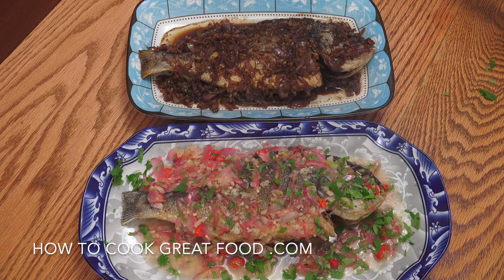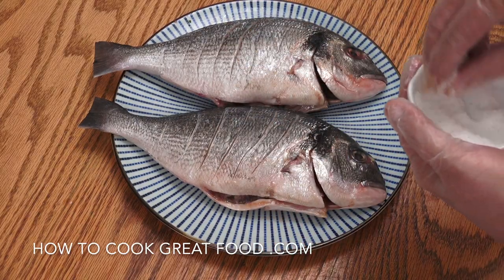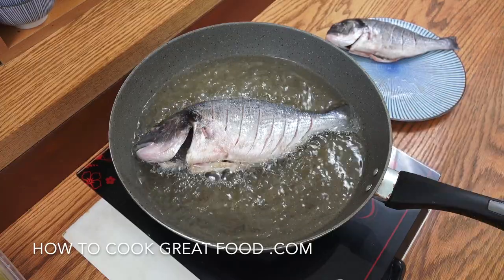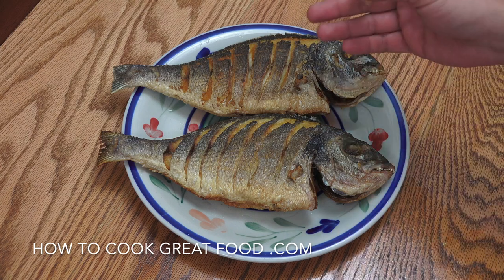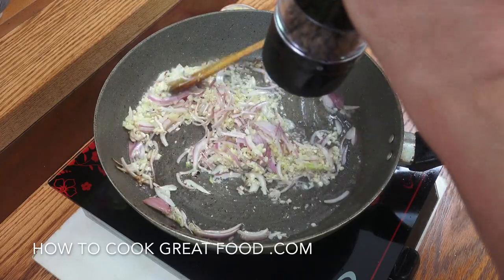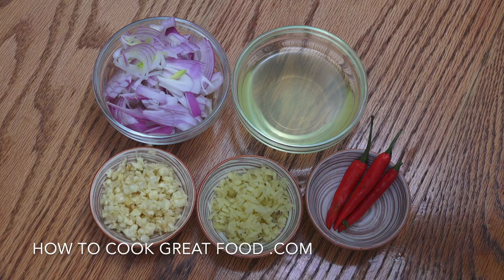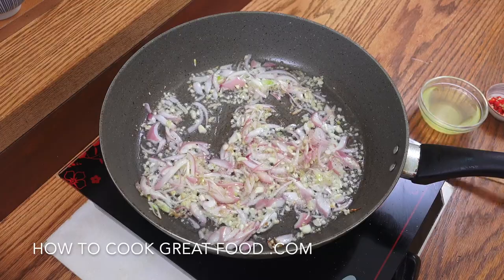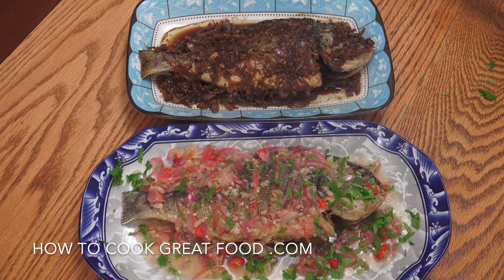Chinese Fried Whole fish - 2 Recipes - Sea Bream - How to fry Whole Fish